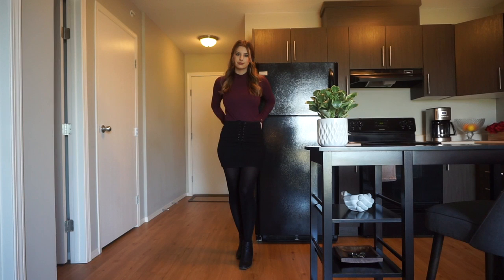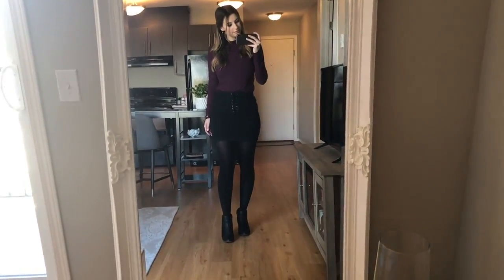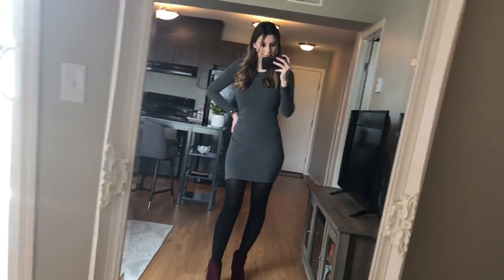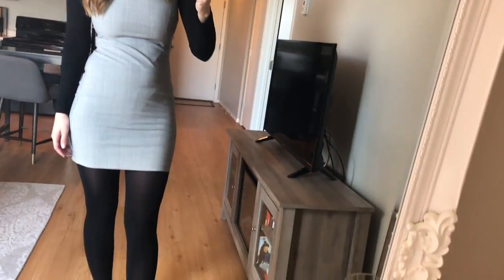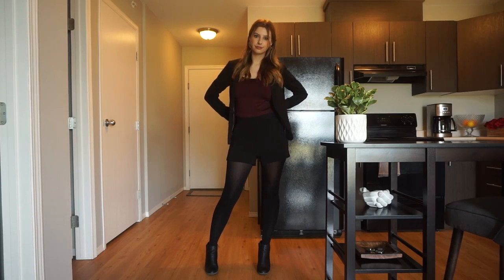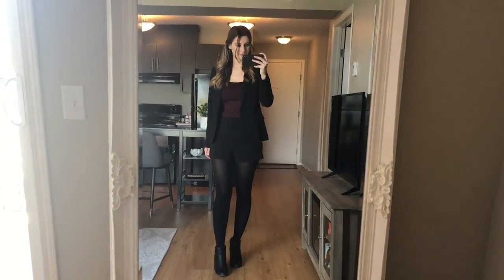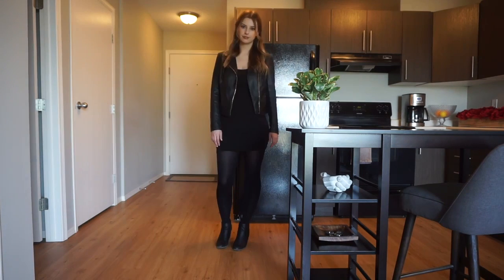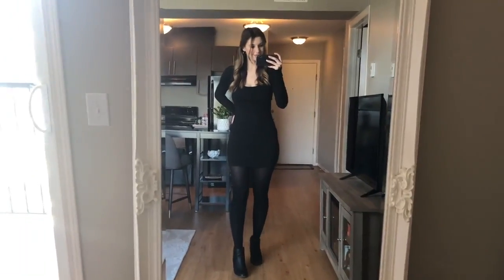How to Style Tights for Fall (2020)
his video is how I style tights for Fall. Tights are such a classic piece that we often forget about.

This does not affect you or the price of the product. Some of the links aren’t the same exact product as mine but things do sell out. So I find the closest matching to the one that I was wearing. I always try to update the links so you can try find something similar.

Outfit 1
Purple mock neck Sweater

Outfit 2
Grey Dress

Outfit 3
Black mock neck top
Grey Dress

Outfit 4
Black Blazer

Outfit 5
Black Long Sleeve Dress

Leather Jacket